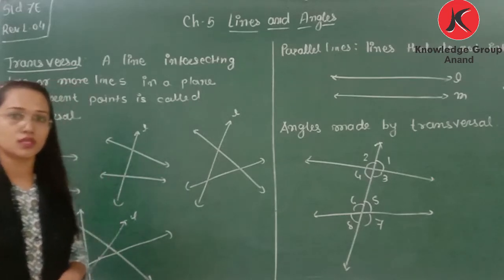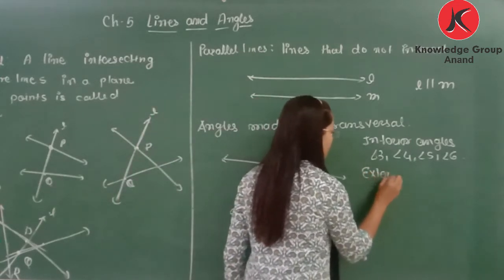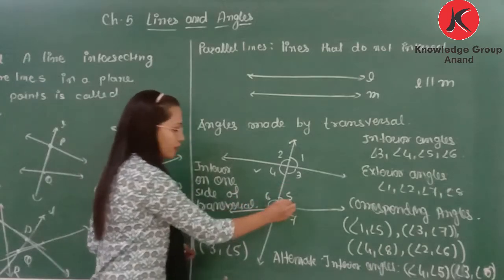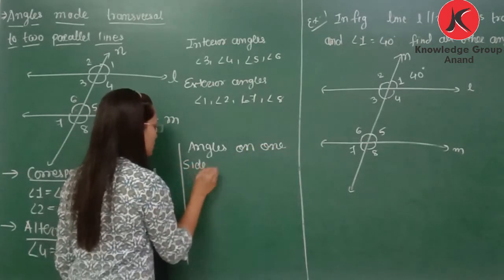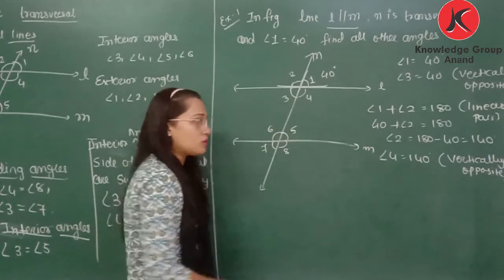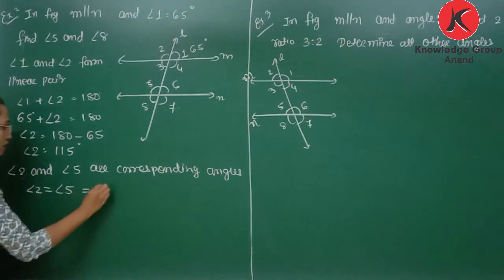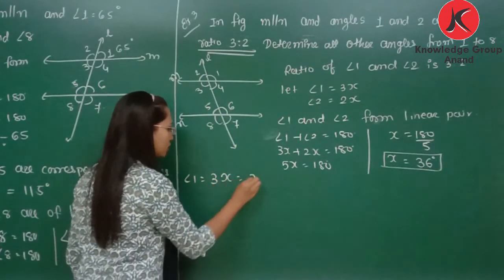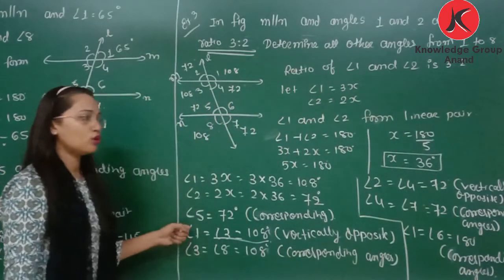Class 7 Eng Med - Maths - Chap :5 LINES AND ANGLES